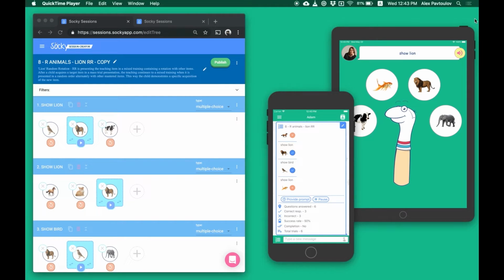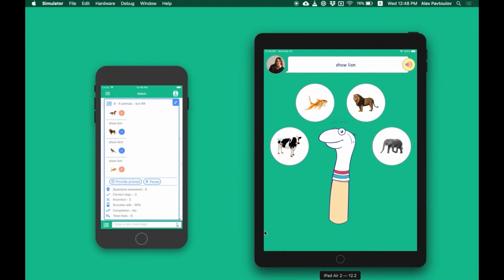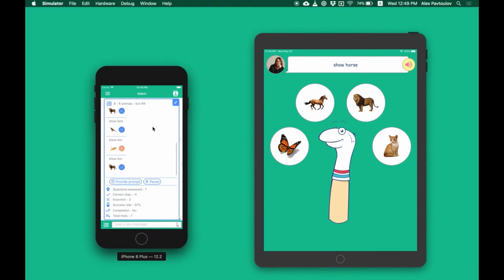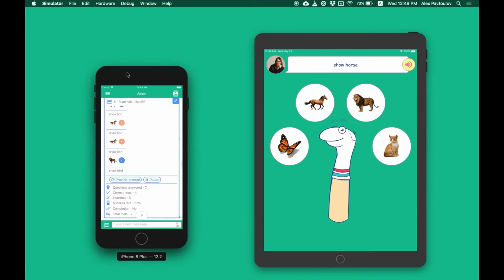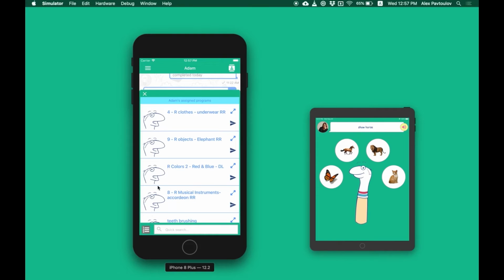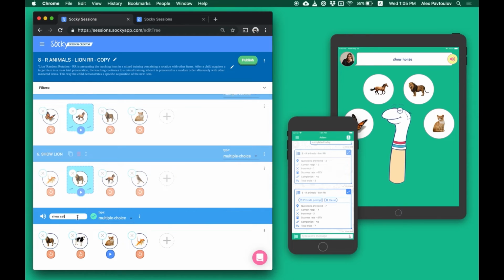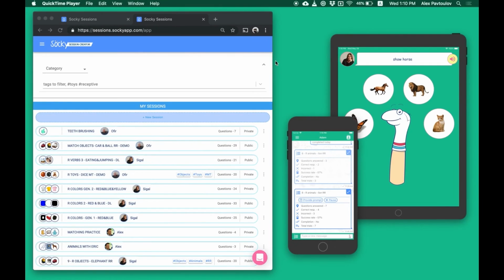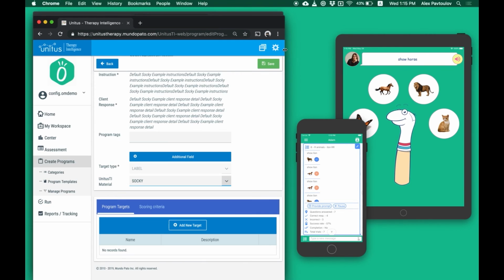The Socky Platform API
The Socky™ platform API aims to create an engaging experience for children with ASD and help therapists drive automatic progress. The platform allows ABA companies and therapists to curate and generates ABA programs and targets automatically. Now, instead of preparing categories, pictures, and reports manually, programs can be customized through the platform. Sessions run automatically on the learner’s device, and performance data is captured instantly for progress reporting.